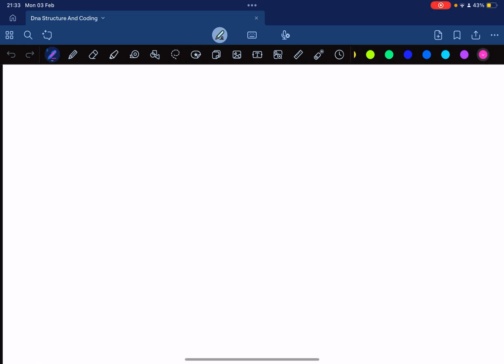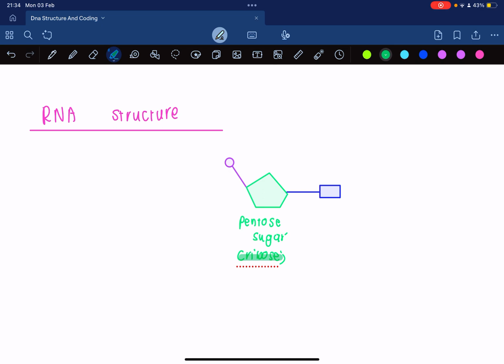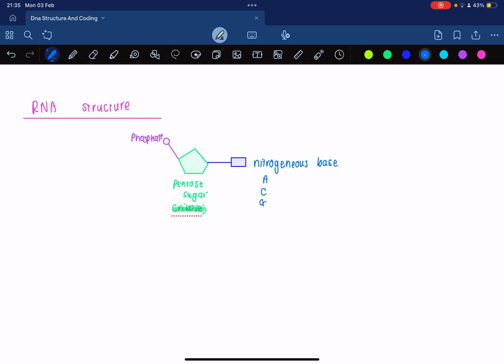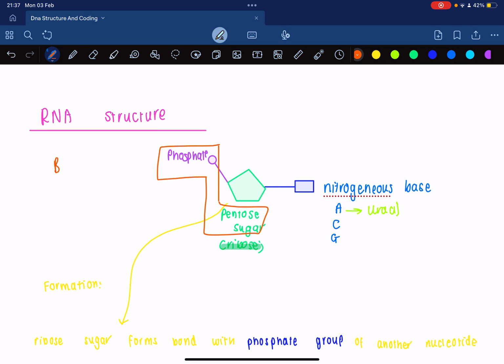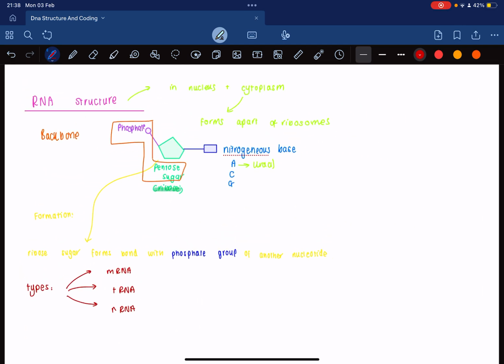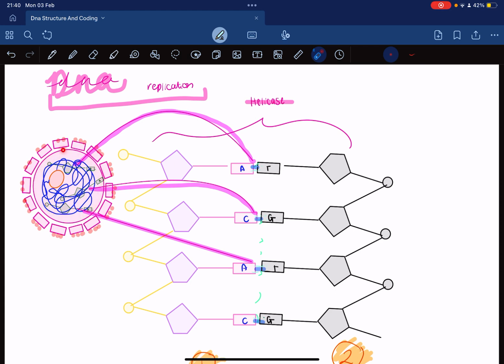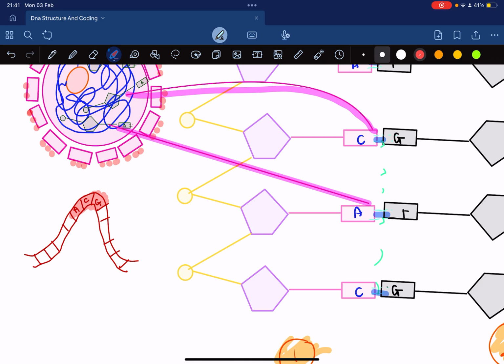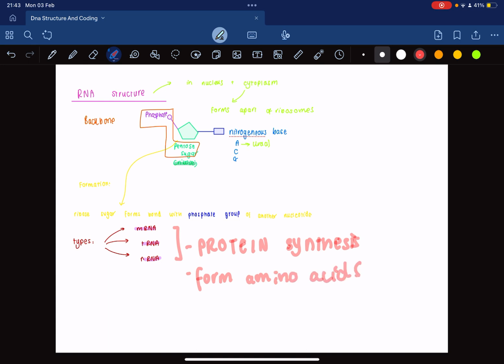03 February 2025